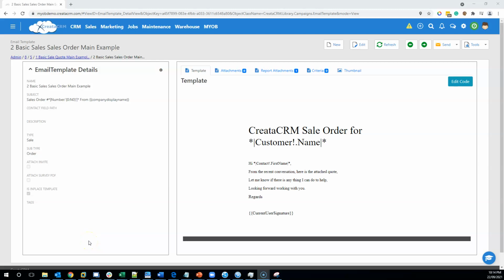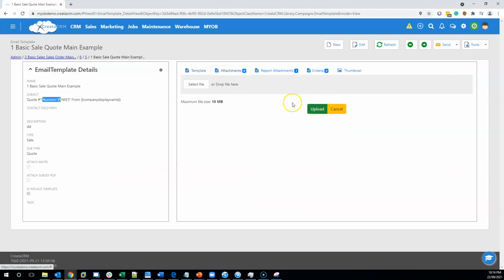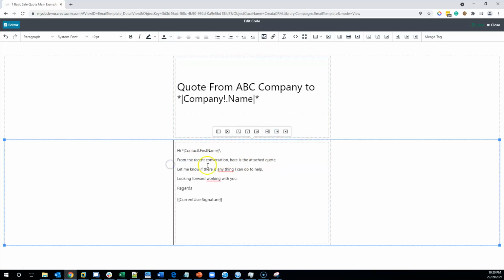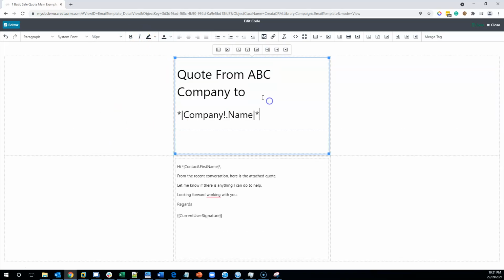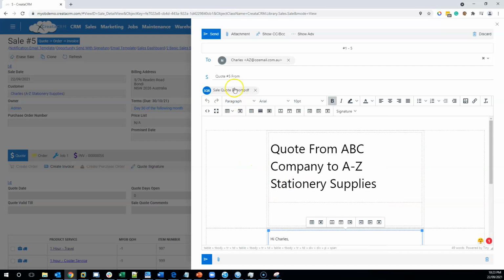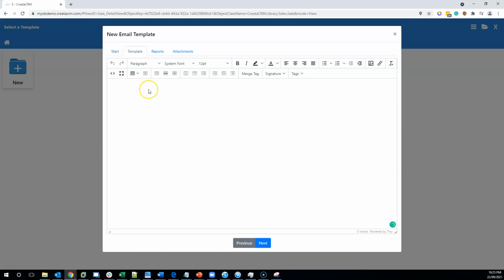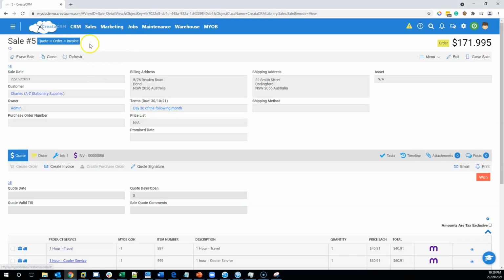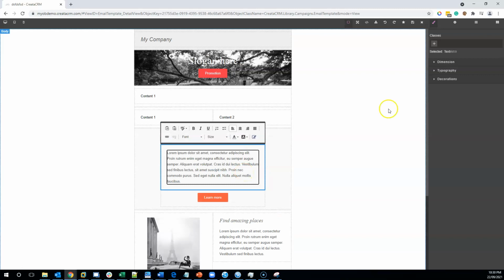Managing Email Templates in CreataCRM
In this video, we give an overview of how you can edit an Email Template from CreataCRM.
In this video, we edit a Quote and Order Template